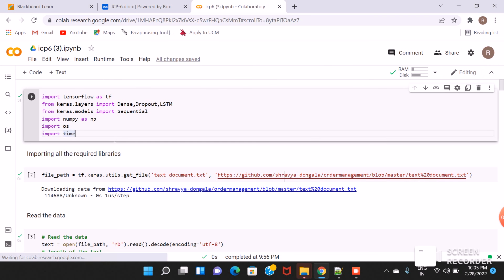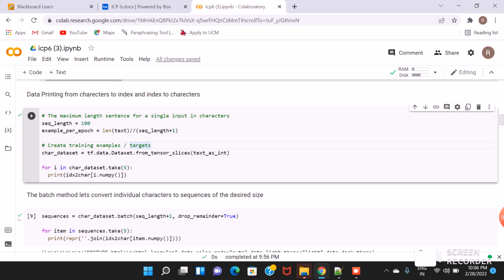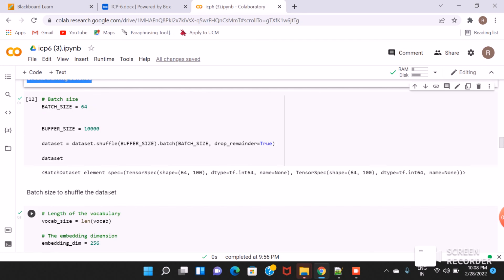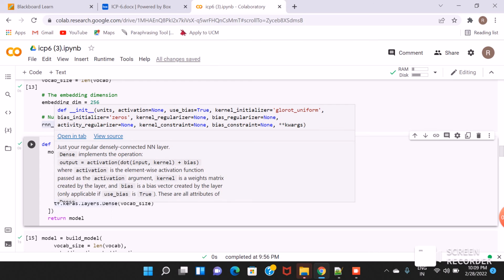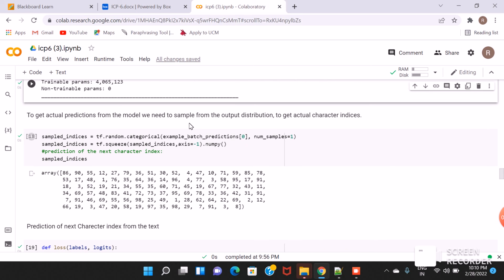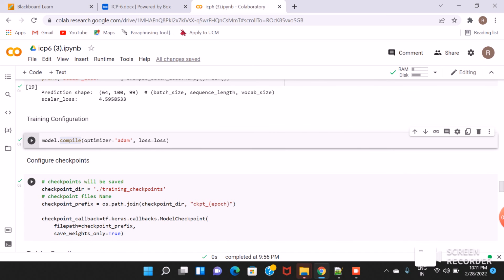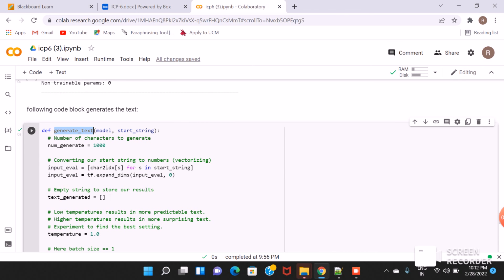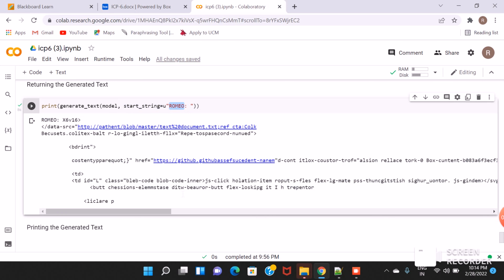ICP-6 Text generation (RNN)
Performing text generation using sequential model